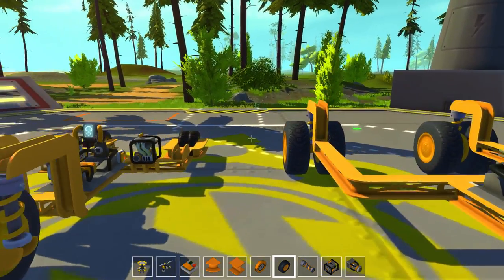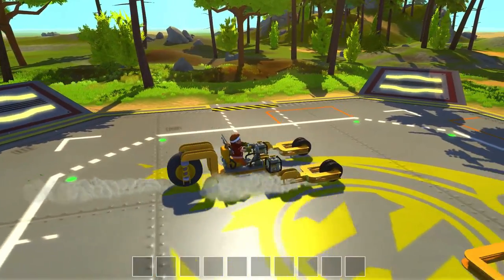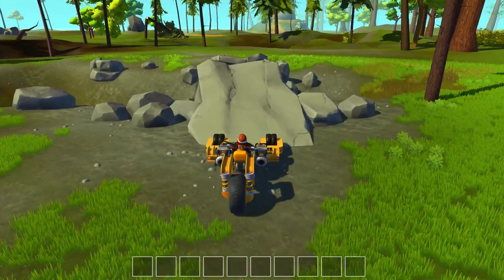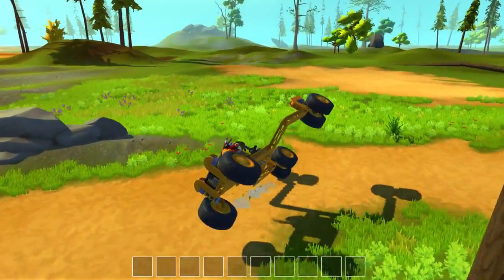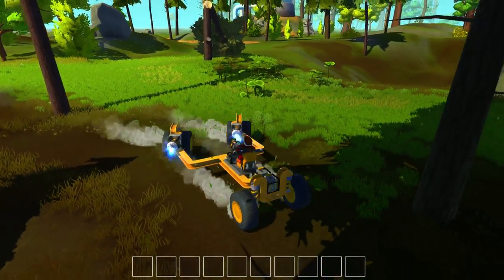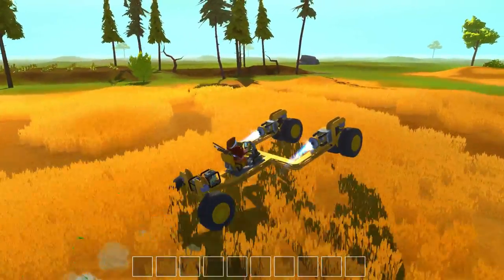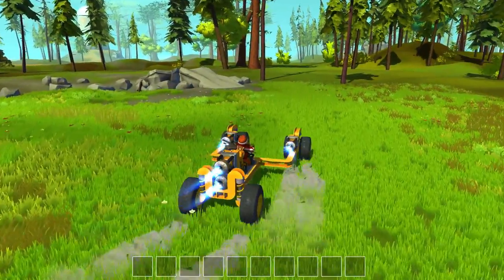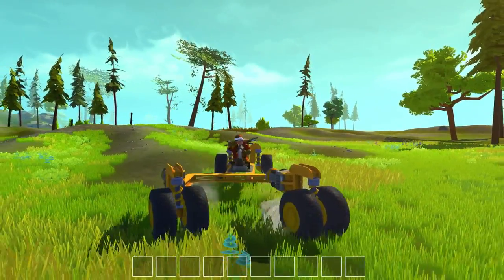Scrap Mechanic Gameplay - Ep. 21 - Y-Series Transport! - Lets Play